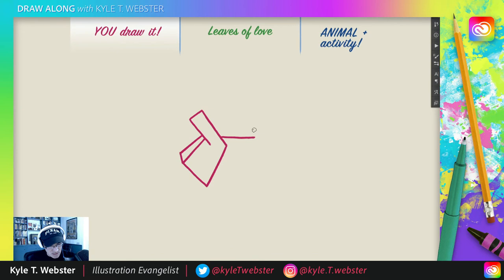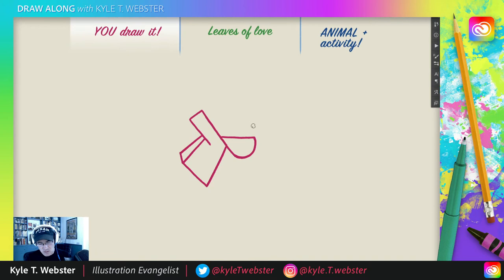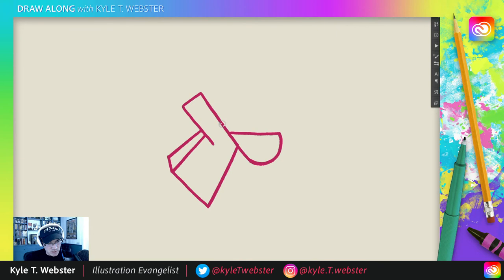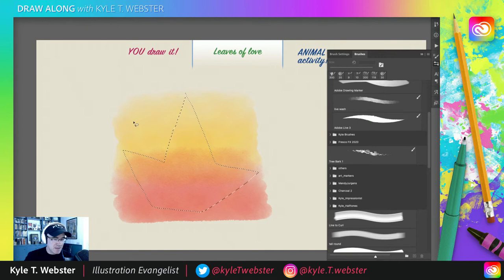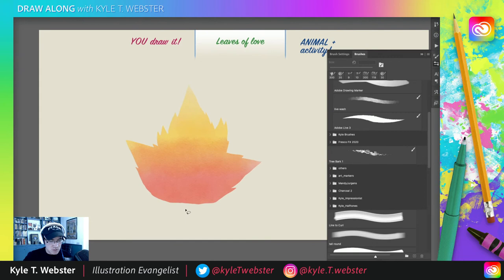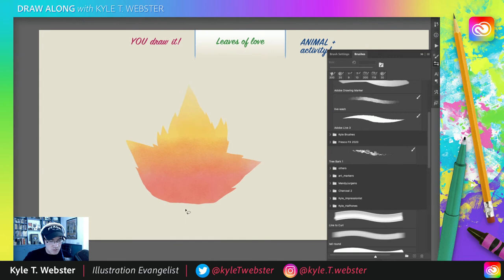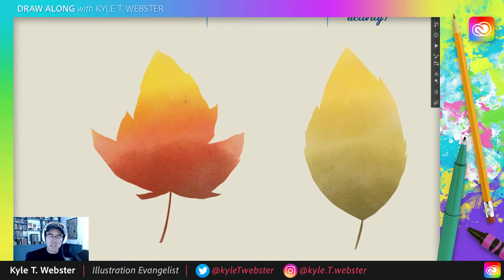Draw Along with Kyle - Jumping in Leaves | Adobe Creative Cloud